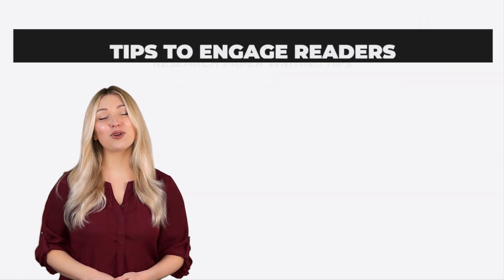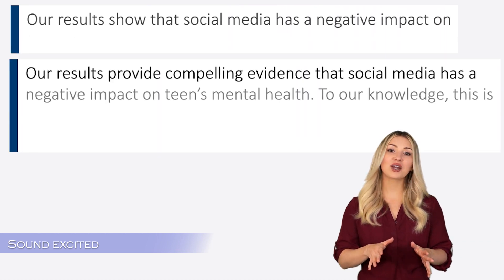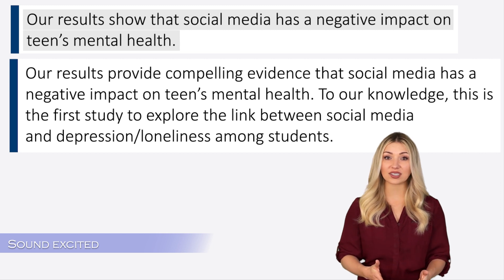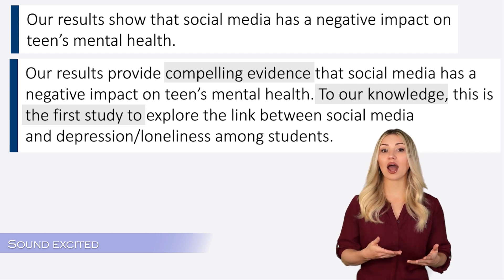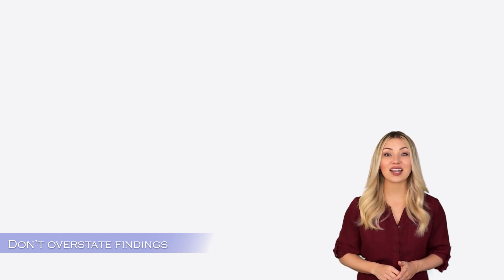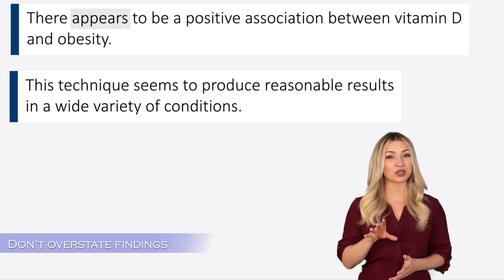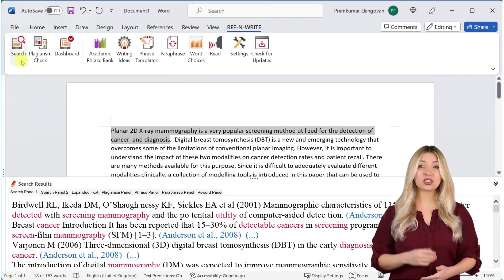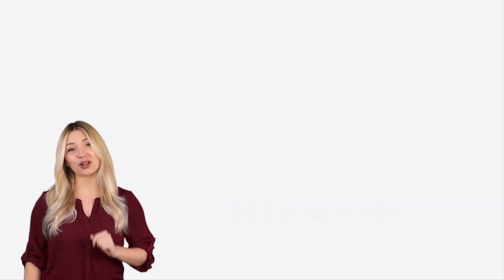How to Communicate Your Research Findings Engagingly?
In this video, we will see how to present your research findings in a way that engages and captivates your audience. We will look at ways to sound excited while announcing your results to the readers. We will also look at how to use cautious language when you have found something really interesting but are not 100% sure.

-- Contents --
00:00 - Introduction
00:57 - Sound excited about findings
01:22 - Don't overstate your findings
02:18 - Ref-n-write Academic Software
02:38 - Ref-n-write Learning Academy

# howtoresearch